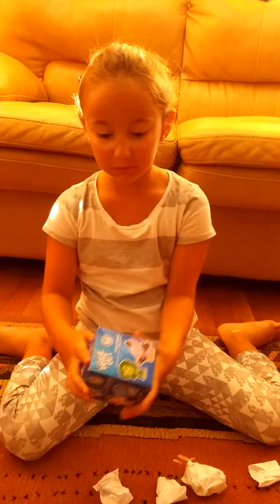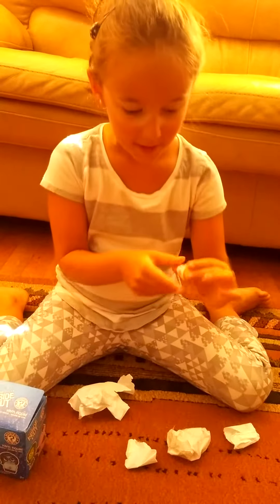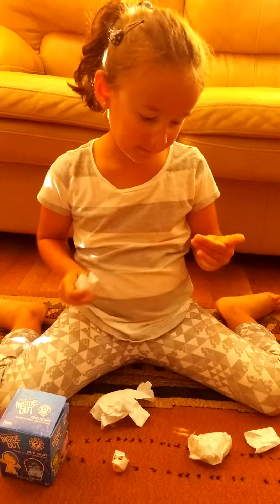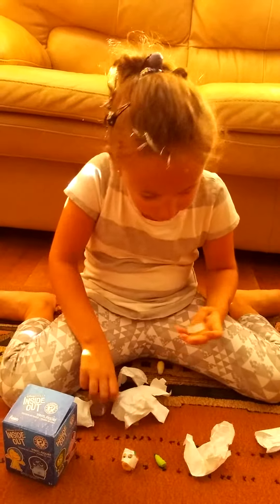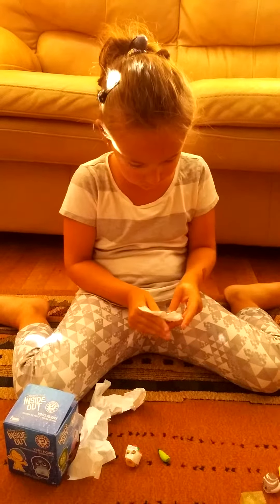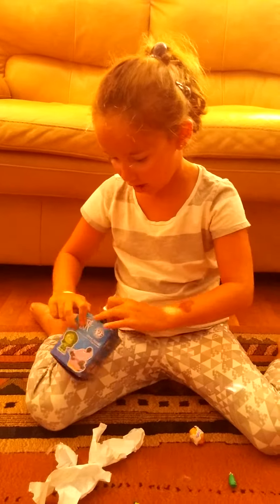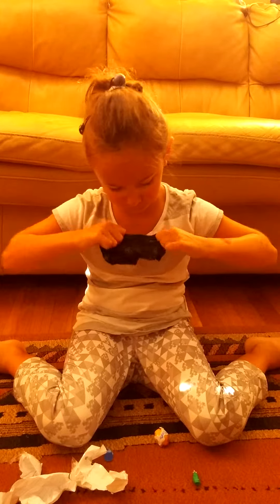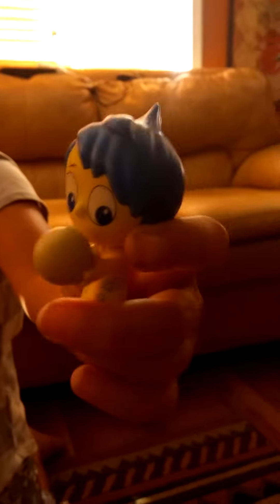Special on Inside Out and Shopkins